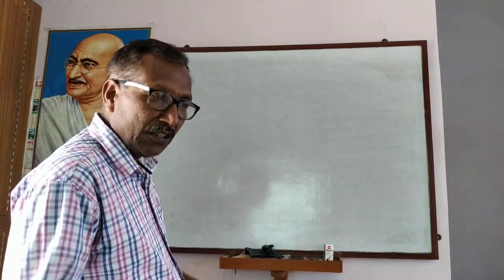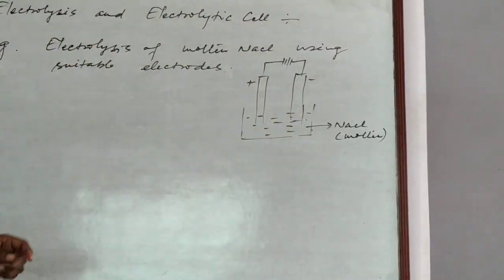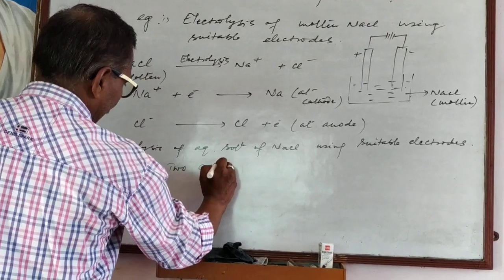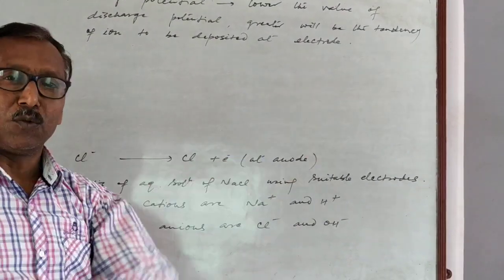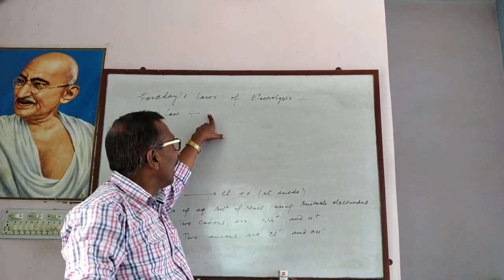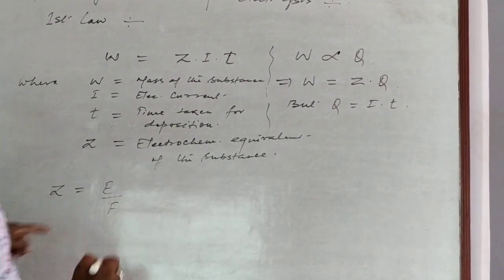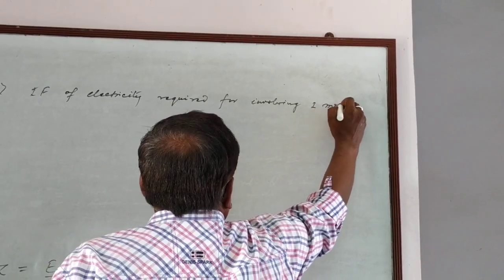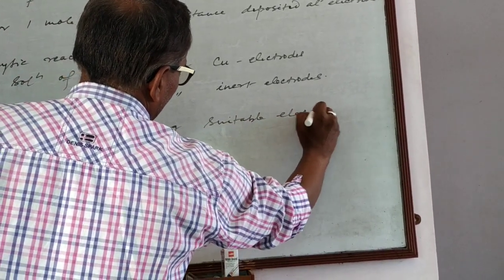Chemistry class:12 Electrochemistry part:3